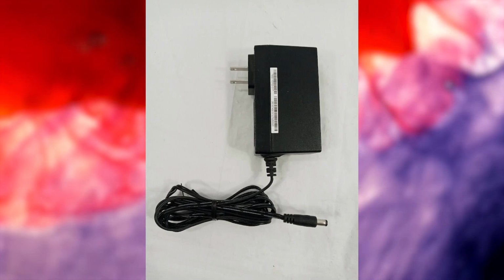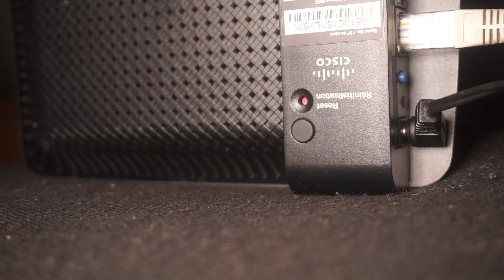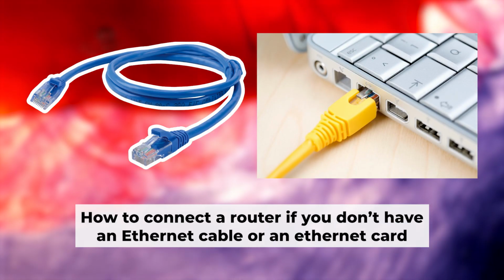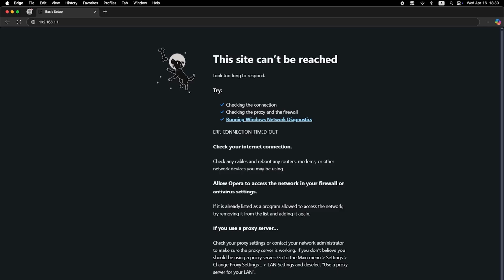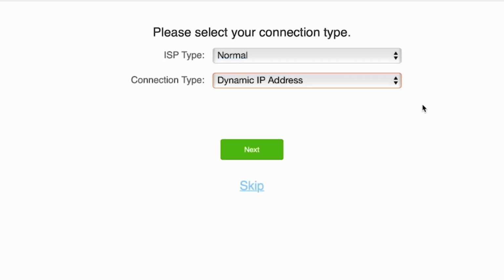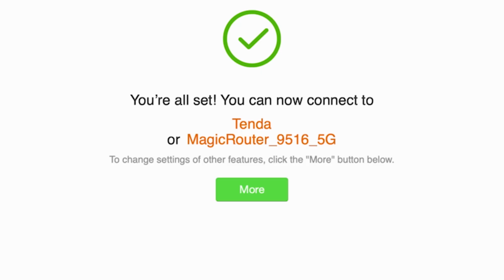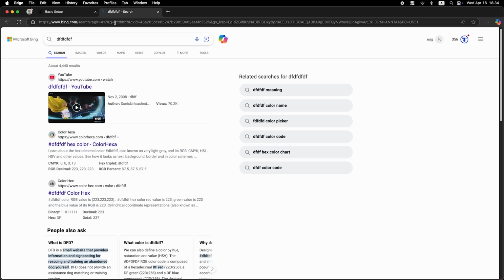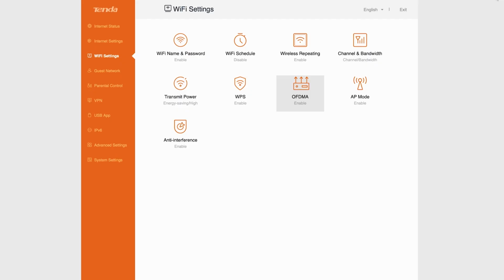✅ How to Set Up Tenda 3G611R | How to Setup Tenda N150 3G611R WiFi Router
🔺Includes a 30-day money-back guarantee + 3 months FREE 🔺
 In this video, I will show you how to set up Tenda 3G611R. First, I will show you in detail how to connect computer to router with ethernet cable. Then  how to login into your routers setting. How to set Wifi Password, how to change WiFi name and password and how to reset a router.

🟡BTC: bc1q6lxzusxt27nl25fwcluw7g72uveat2gr7q4as7
🟡ETH: 0xA93CabcE97Ec2c20fc08382283a2CC95d6579EFB
🟡USDT (TRC20): TANkFPkipQ66cFacAe85PiZSq6cEJfBBRQ
🟡USDT (ERC20): 0xA93CabcE97Ec2c20fc08382283a2CC95d6579EFB

Chapters:
00:00 – Intro
00:20 – Connect the router 3G611R
01:19 – Reset settings on the router 3G611R
03:13 - Setup the router 3G611R